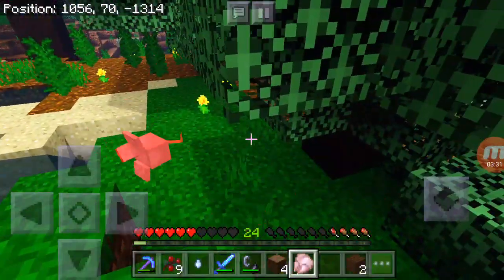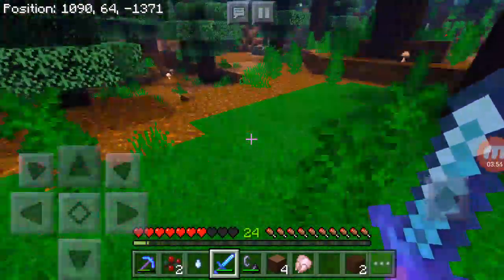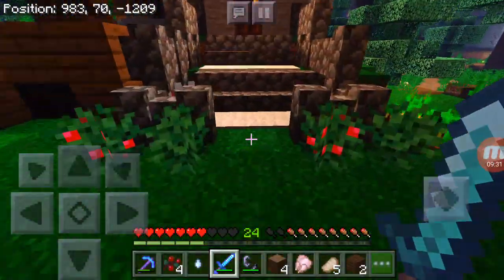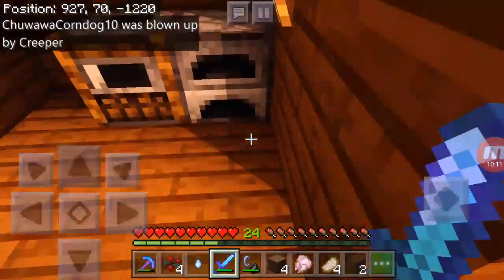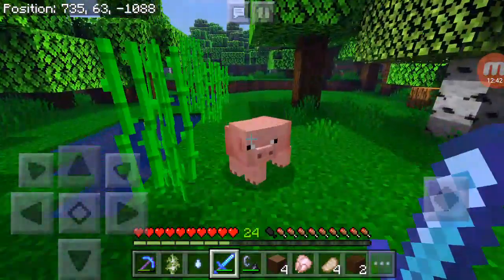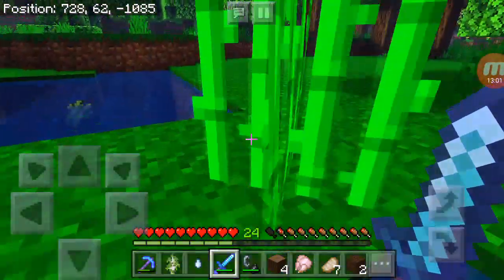Beagle Craft Ep. 13 (The shelter Plan)